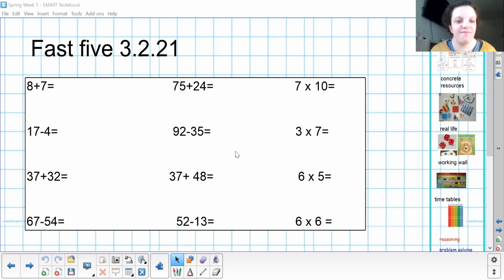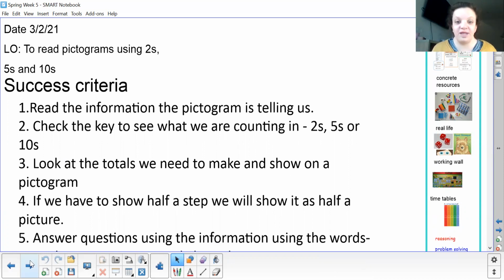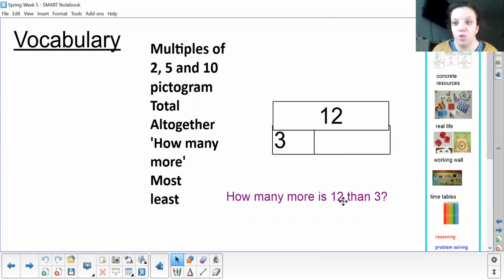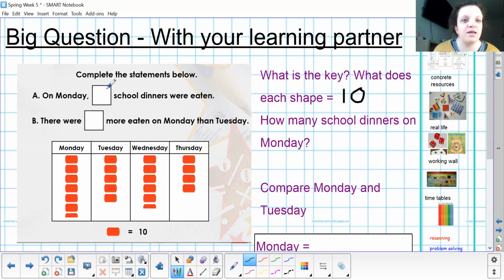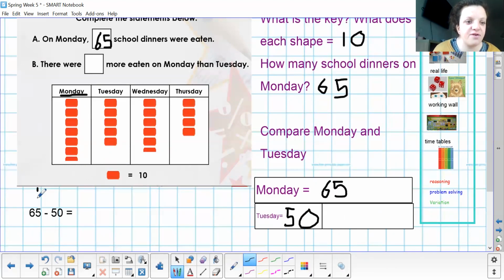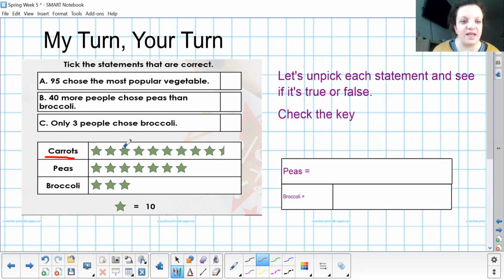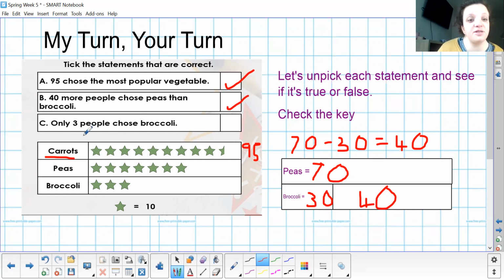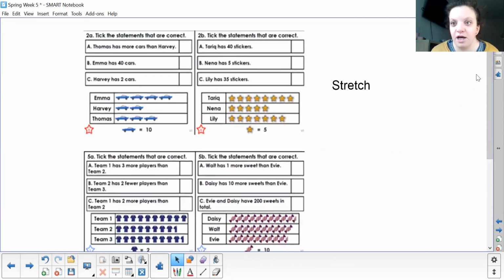Year 2 Maths 3 2 21